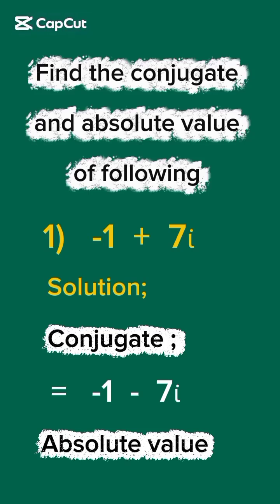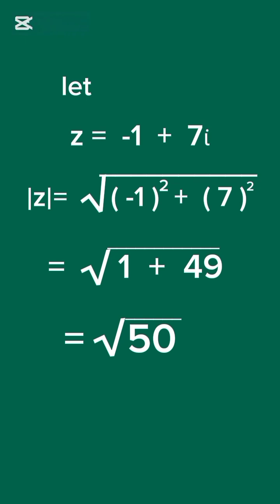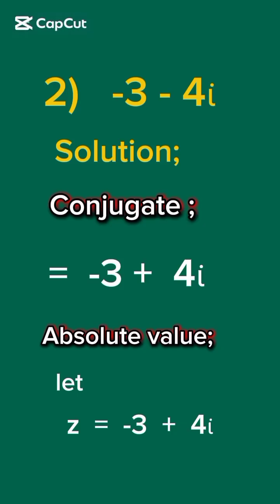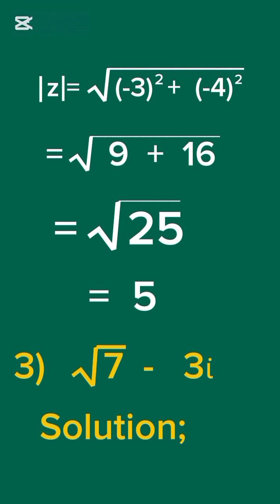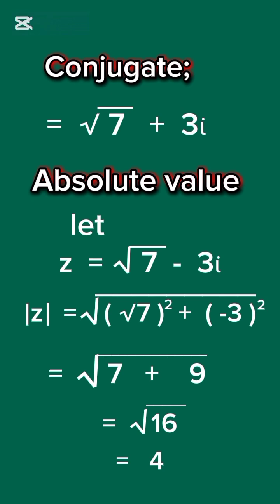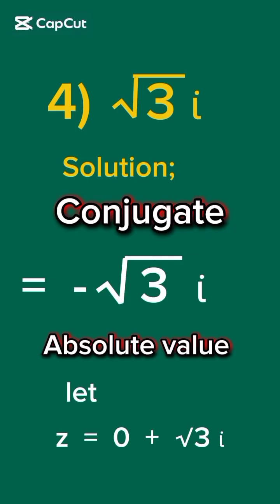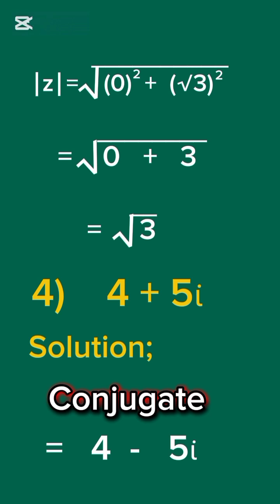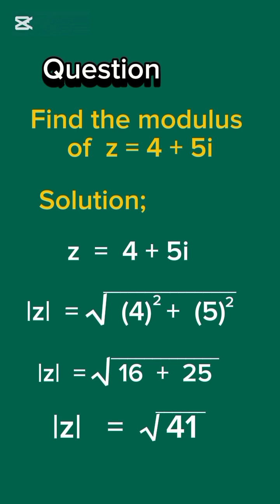How to find Conjugate and modulus of complex numbers 🔥 practice questions